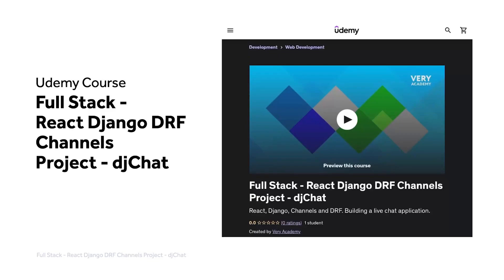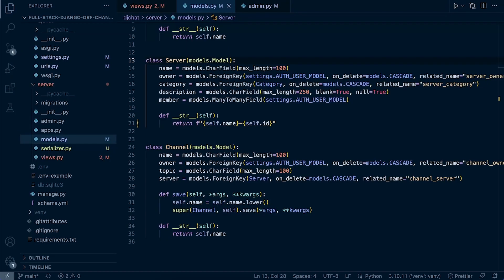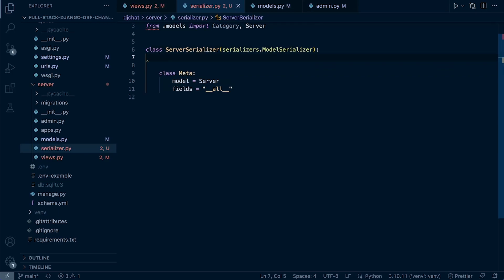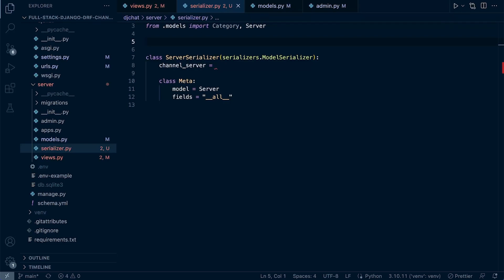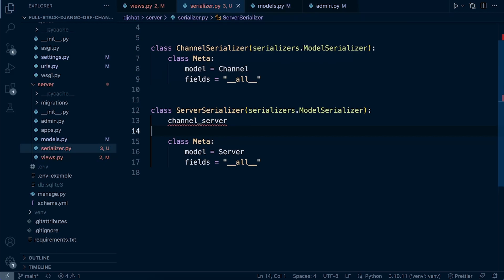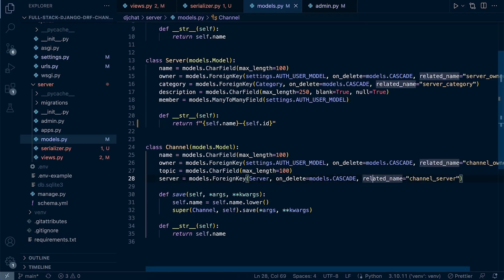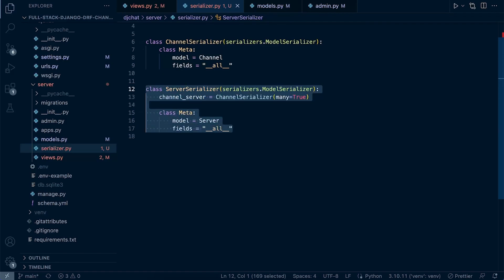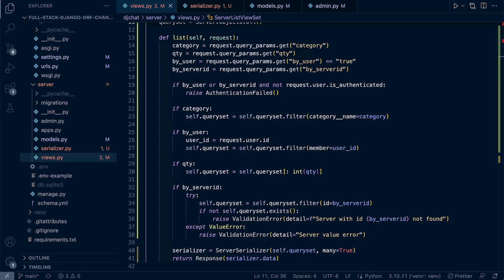Full Stack React Django DRF | Chat App | Server Associated Channels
Full Stack React Django DRF and Channels chat app project. Server Associated Channels